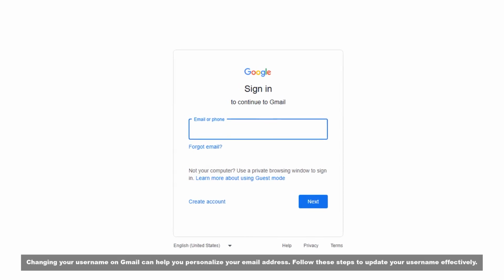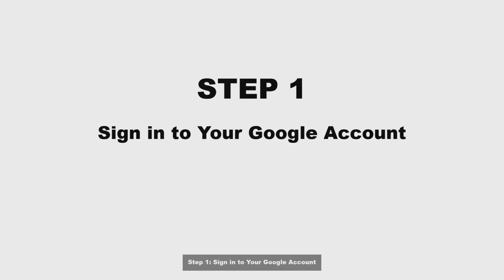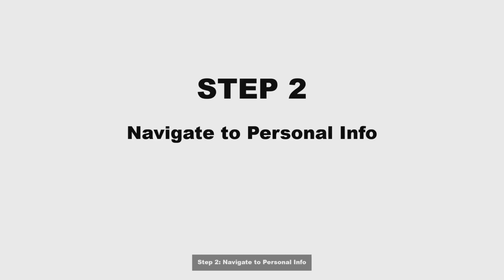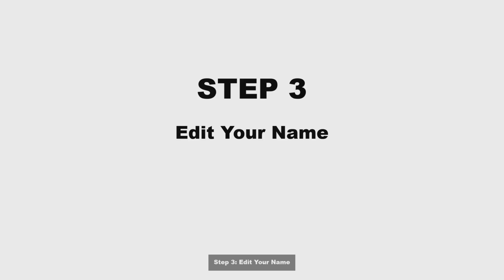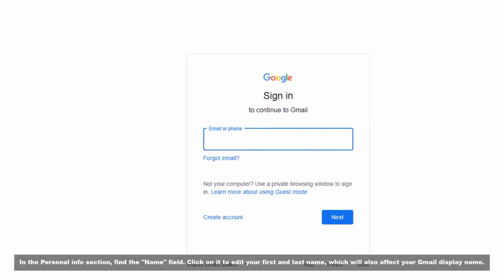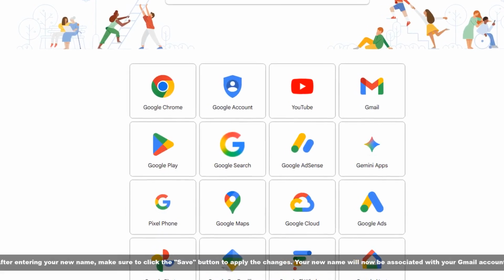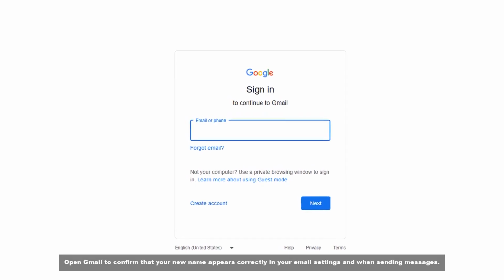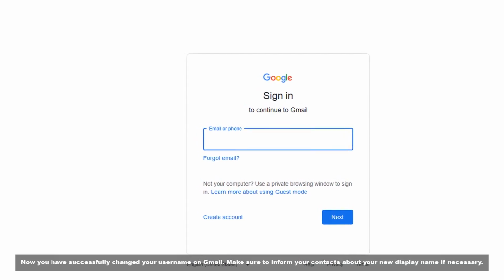How To Change Username On Gmail 2025 (2026)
In this video, we will guide you on how to change your username on Gmail in 2025.